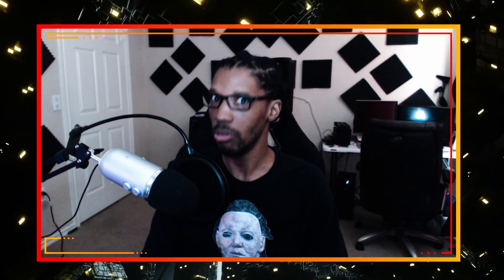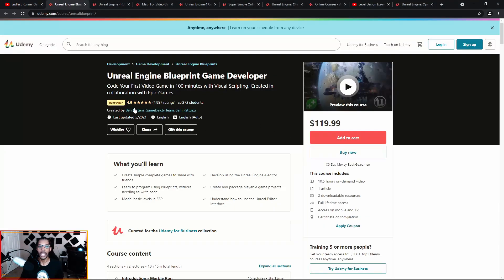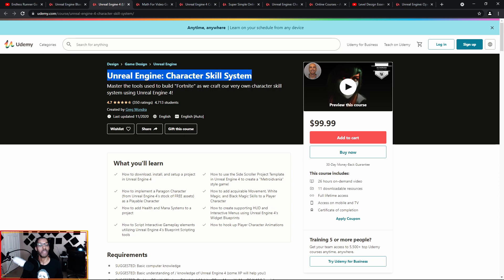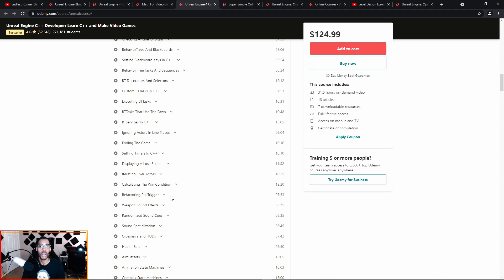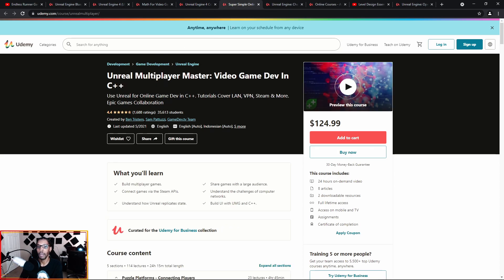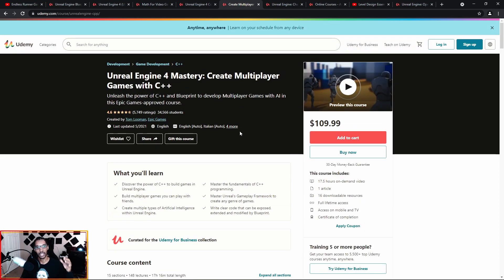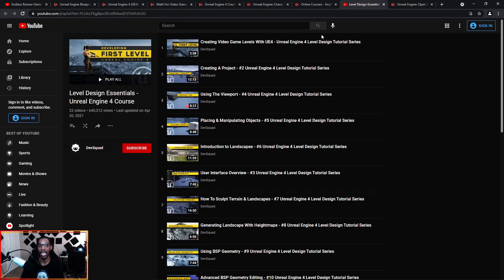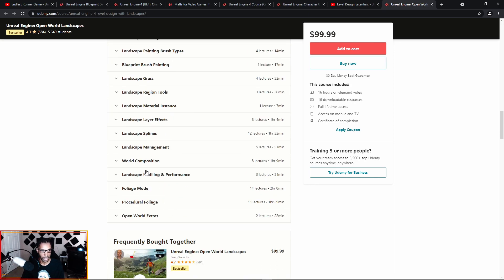The FASTEST Way To Learn Unreal Engine For Beginners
Yo! What is GOOD DEV GODS! In this video I show the new users of Unreal Engine the fast track I wish I would've had when starting out. I wasted so much time and money taking small courses when the courses I mention in this video covered all of the content of the smaller courses and a lot more!

0:00 - Intro
0:46 - Virtus Hub Endless Runner YouTube Series
3:09 - GameDev.TV Blueprint Course
4:19 - Greg Wondra's Character Skill System Course
6:19 - GameDev.TV Math For Games Course
7:40 - GameDev.TV C++ Course
10:05 - GameDev.TV Multiplayer Course
11:50 - Tom Looman's Multiplayer Course
13:10 - Unreal Engine's Multiplayer YouTube Series
14:02 - Greg Wondra's UI (User Interface) Course
15:43 - Virtus Hub Beginner Level Design YouTube Series
17:30 - Greg Wondra's Level Design Course
18:13 - Outro